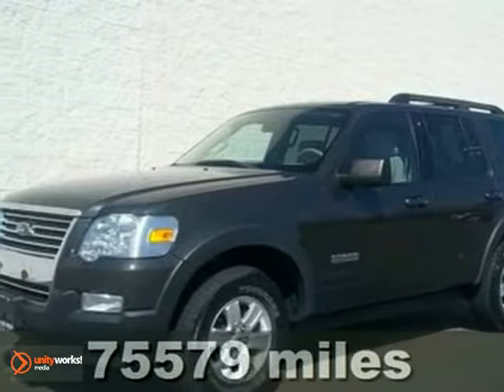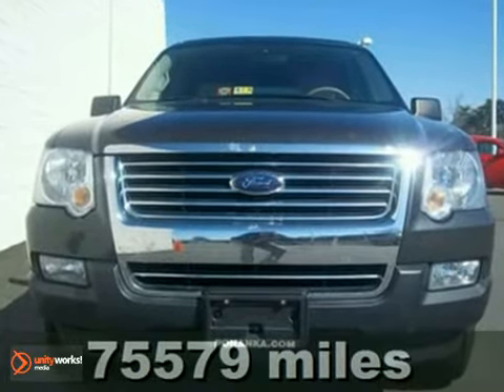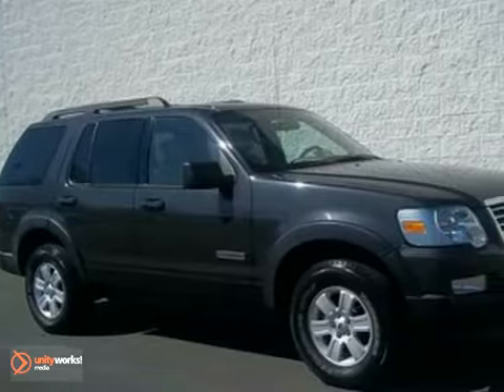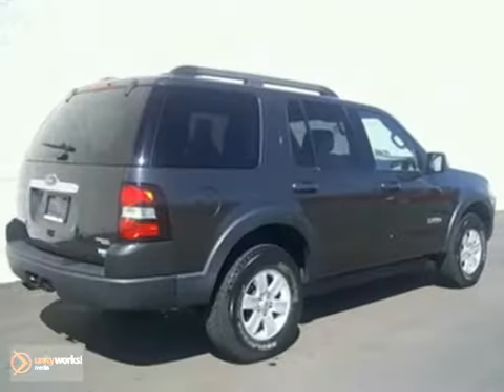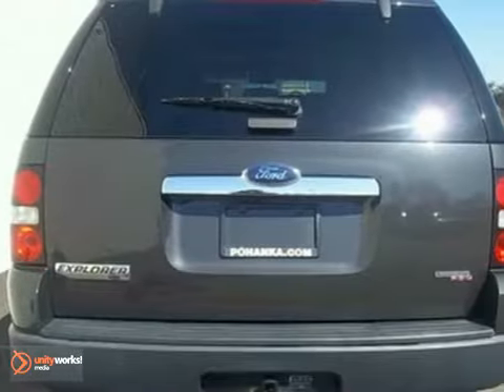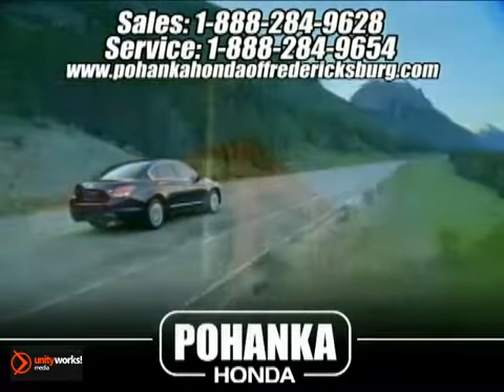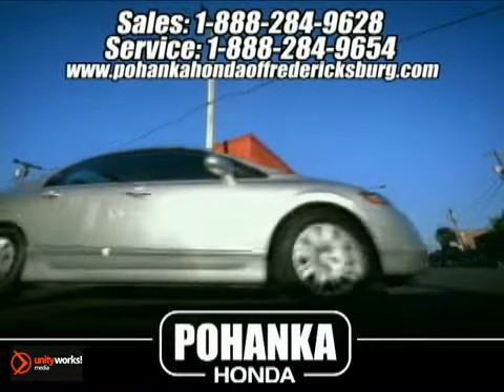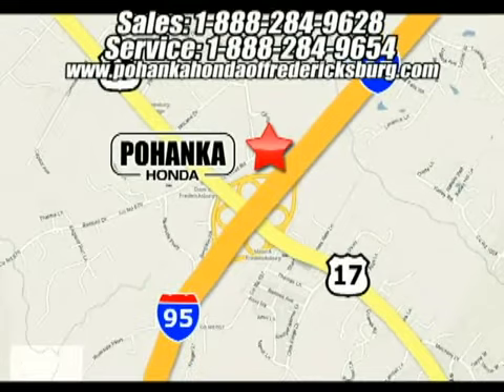2007 Ford Explorer BB048368A in Fredericksburg VA - SOLD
SOLD - If you are looking for real value on a great used car, Pohanka Honda of Fredericksburg VA invites you to come in and test drive this 2007 Ford Explorer, stock# BB048368A. We are conveniently located near Fredericksburg VA Richmond, VA and known for our great selection, reliability and quality. Come take a look at this 2007 Ford Explorer today.

60 South Gateway Drive
Fredericksburg VA Richmond VA, 22406